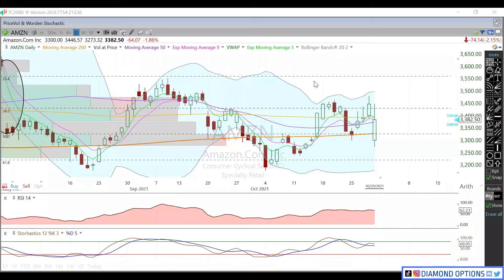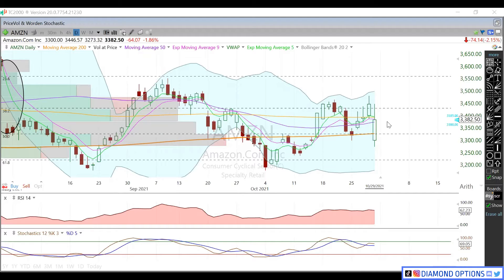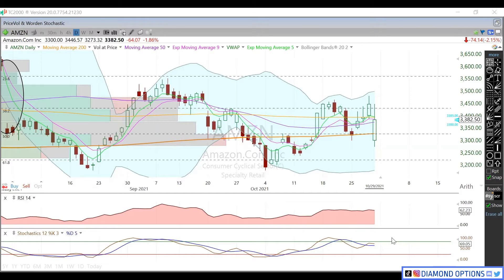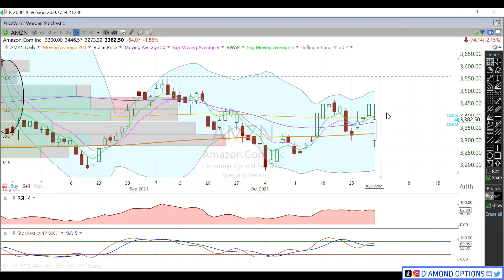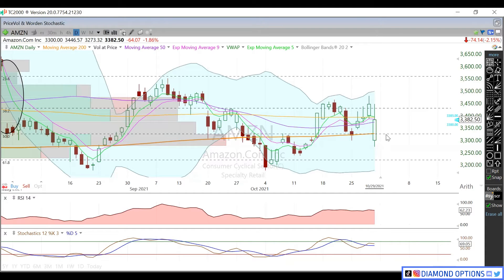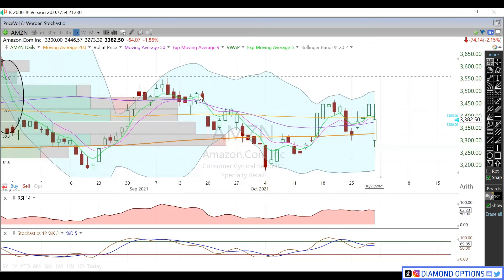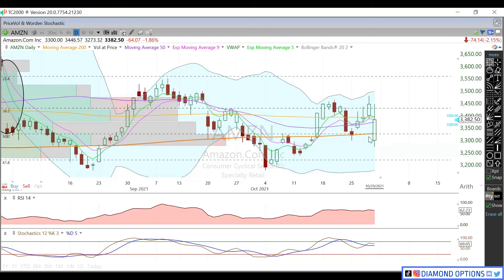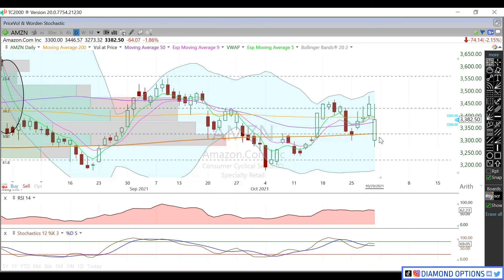$AMZN ANALYSIS 10/31/21